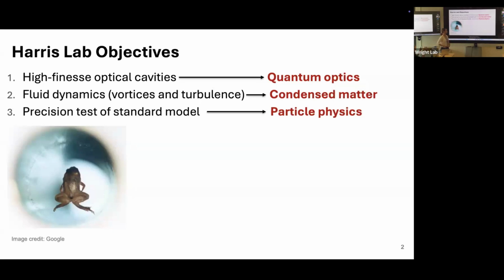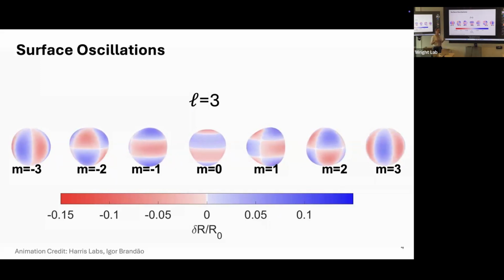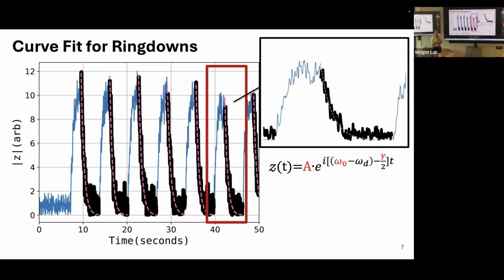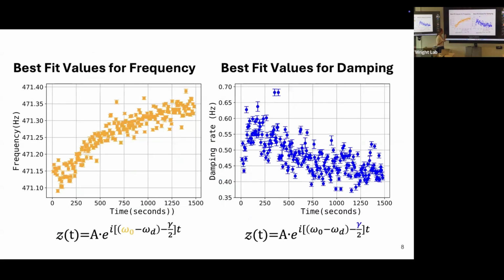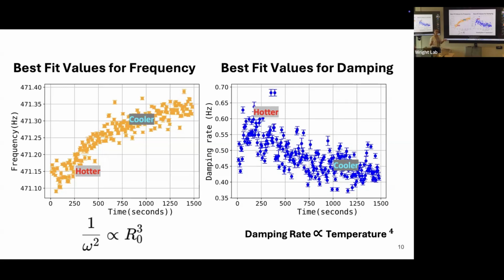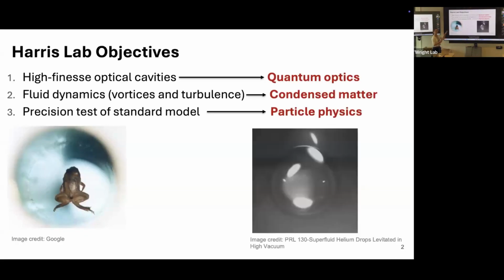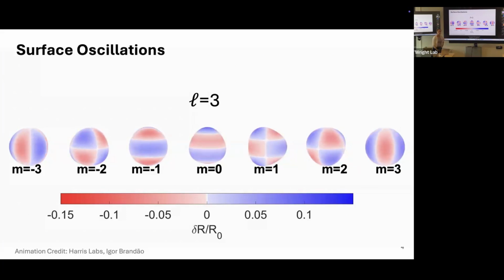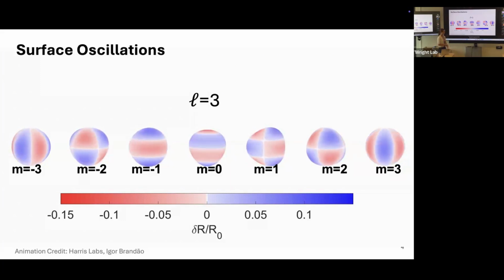Sophie Cross, “Measuring Superfluid Helium Drop Evaporation Rates from Surface Mode Oscillations"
2025 Summer Student Research Program at Wright Lab